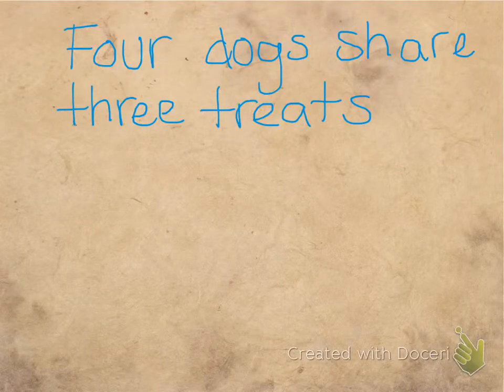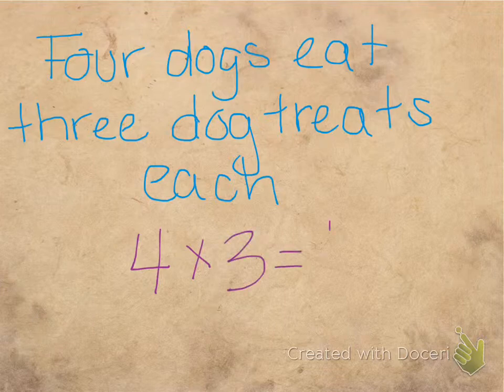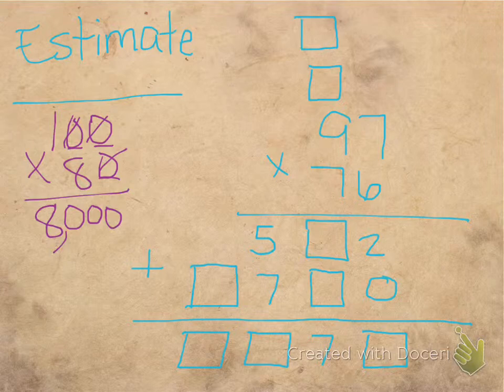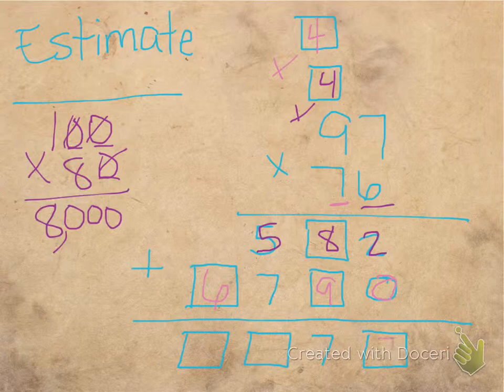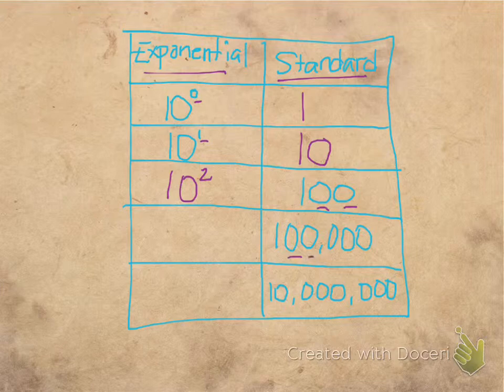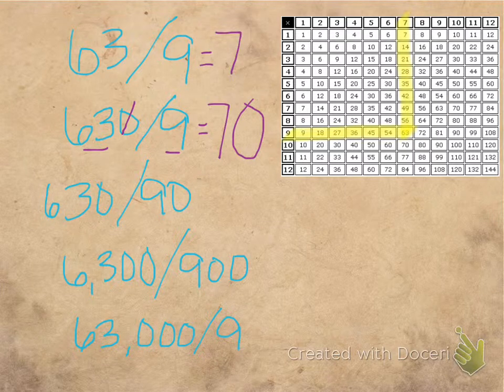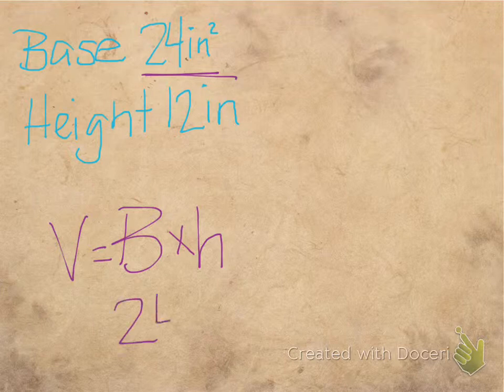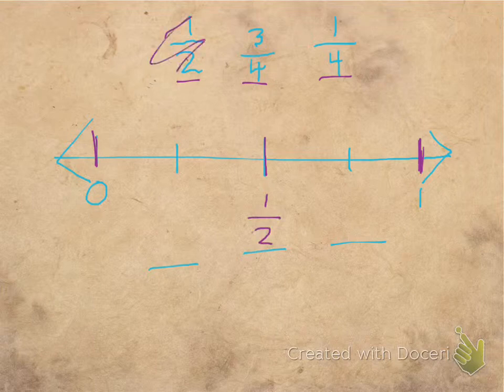Math Boxes 3-5